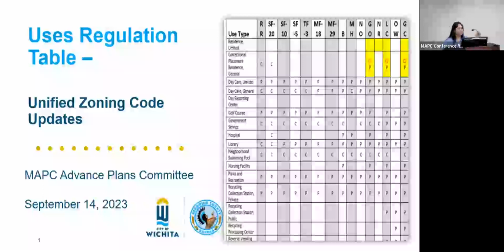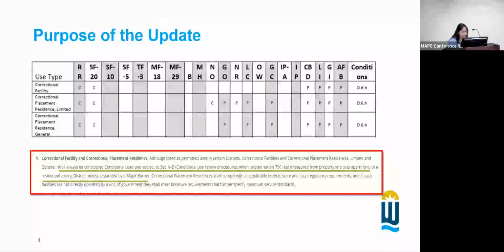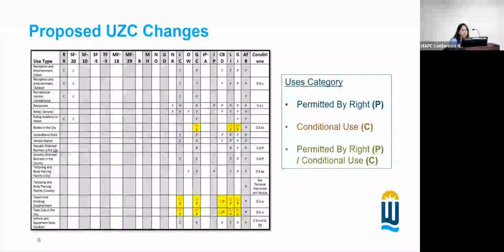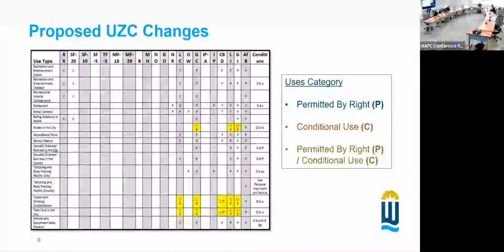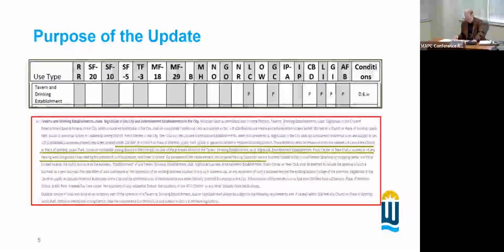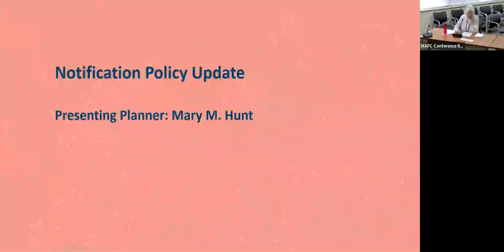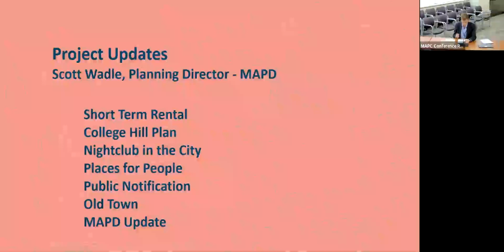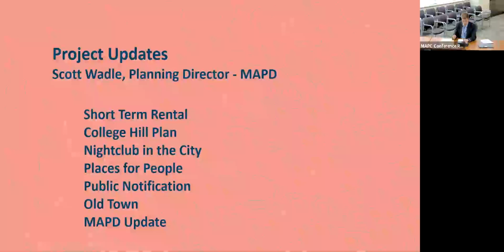Advanced Plans Meeting September 14, 2023